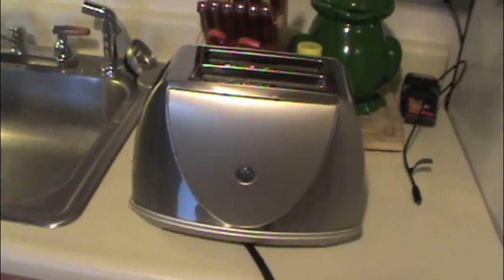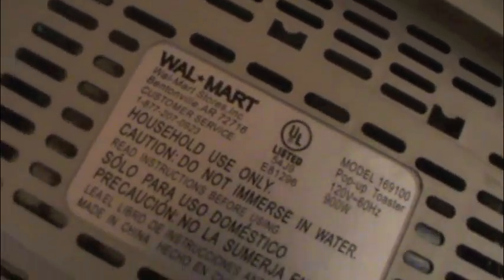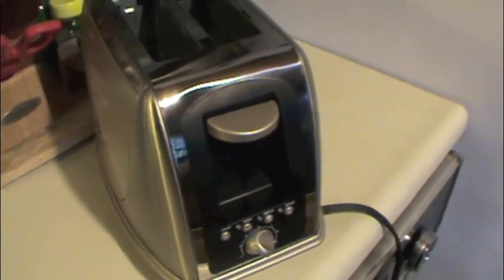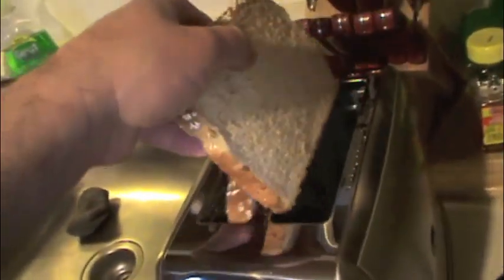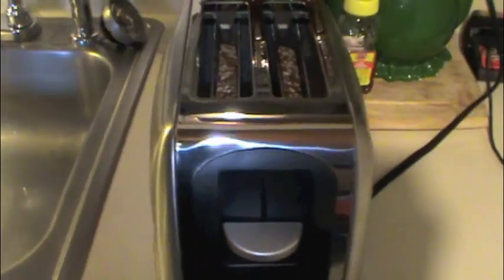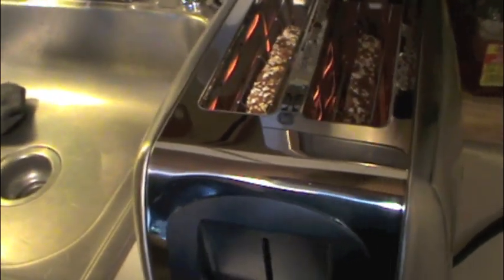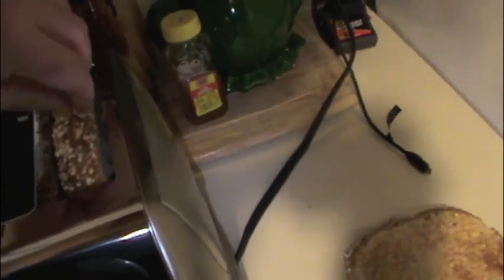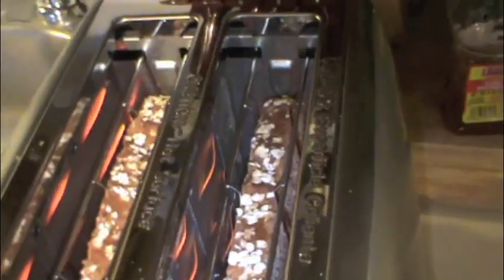GE Toaster Rant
Another rant about Chinese Walmart garbage.